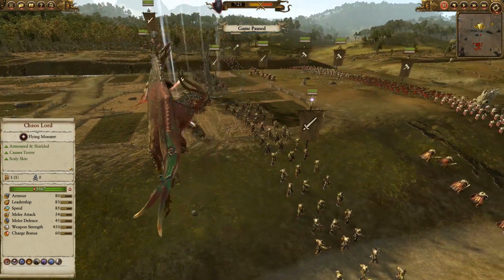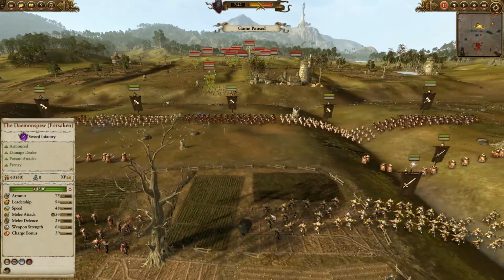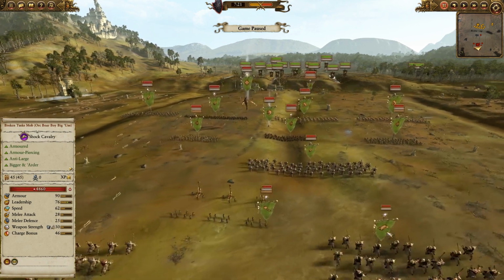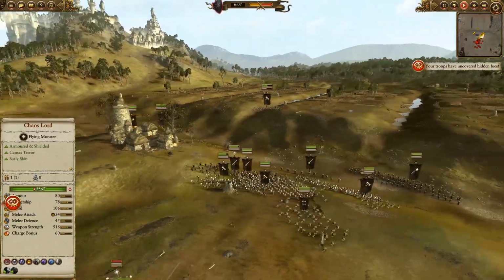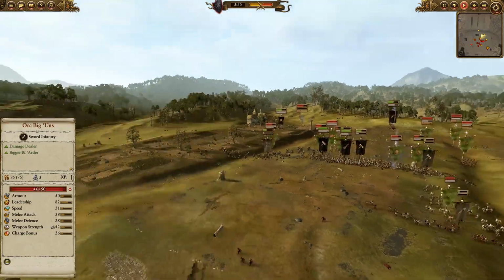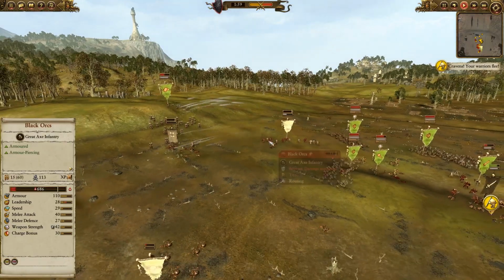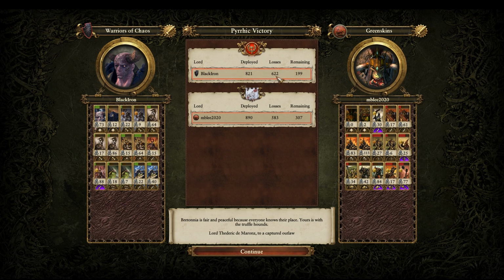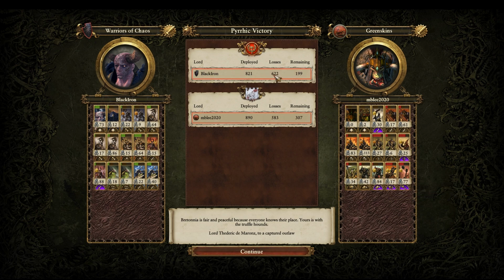Total War: Warhammer Battlecast #25 - (1v1) Chaos vs Greenskins - Wyverns Wrath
Hey everyone! This is a great quick battle where my opponent brought a Greenskin WAAAGH lead by Azhag the Slaughterer against my Chaos Lord who was leading a Chaos Warrior Horde from the air. Check out this battle to see if Chaos was able to prevail in this great battle!